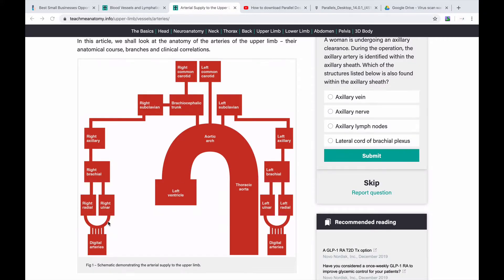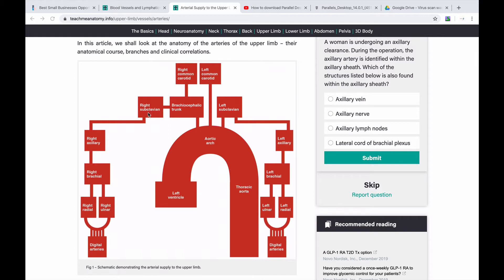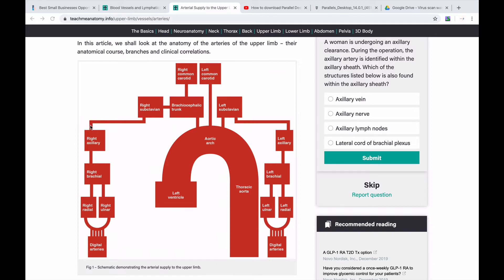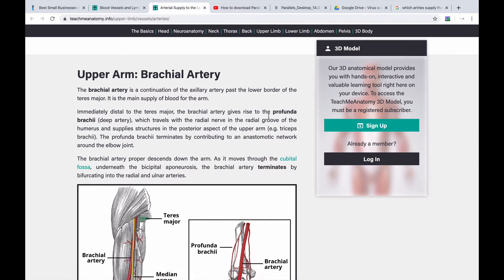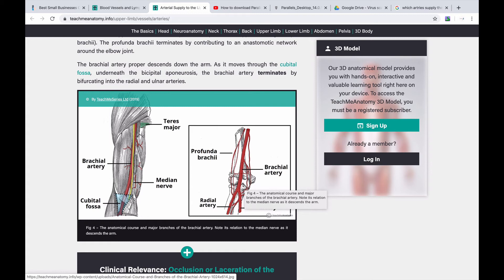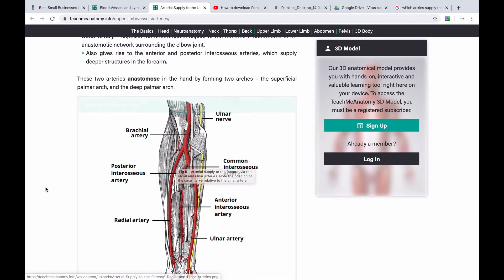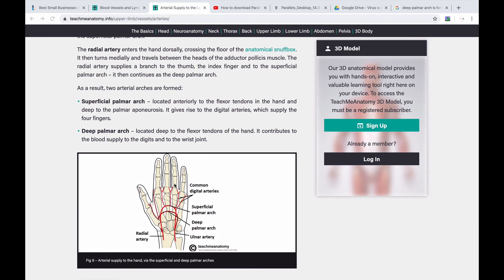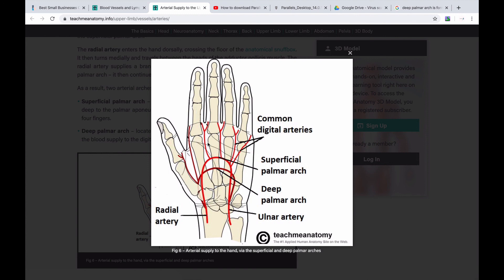BLOOD SUPPLY OF UPPER LIMB IN URDU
HEY GUYS,
Lets study upper limb more, so today in this video i have explained the whole blood supply of the upper limb from heart to the hands.
Best of luck for your exams.